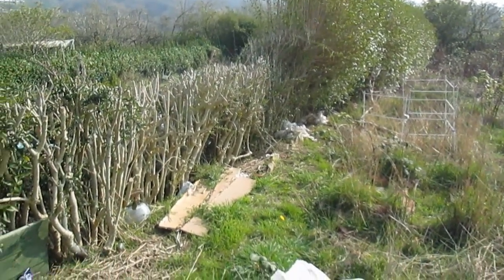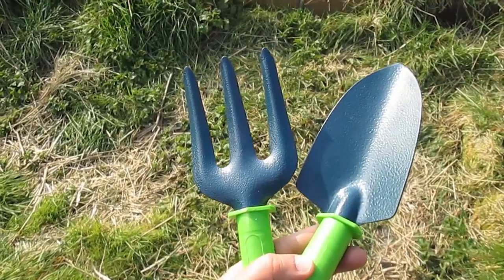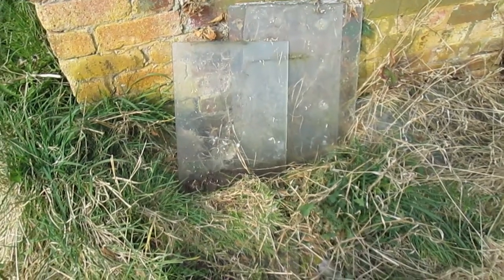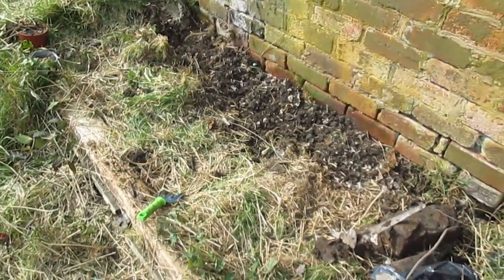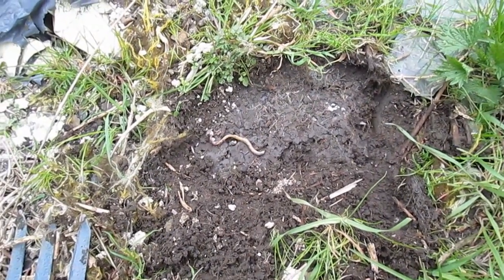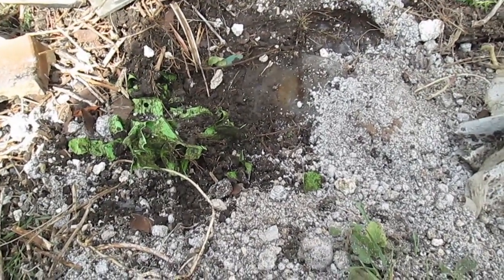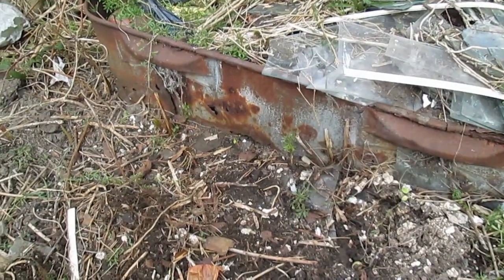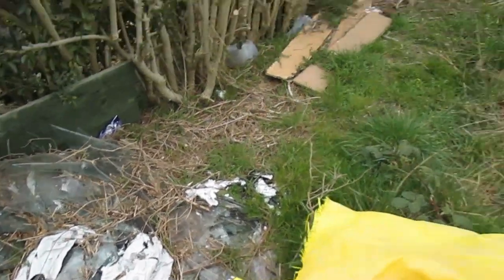Allotment clear up - Clearing up around the shed - Part one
This part of the allotment cleanup took me a lot longer than I had anticipated, in fact it took many days over a long period. There was a lot of accumulated rubbish and broken glass piled up which needed to be carefully removed piece by piece.